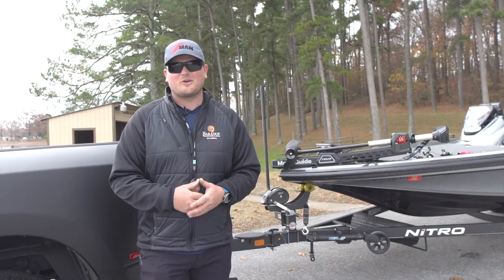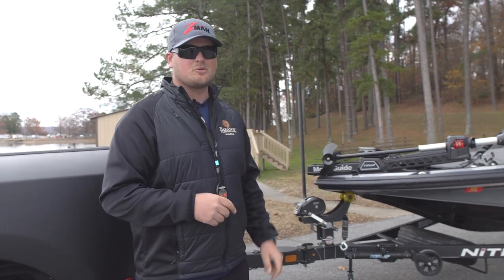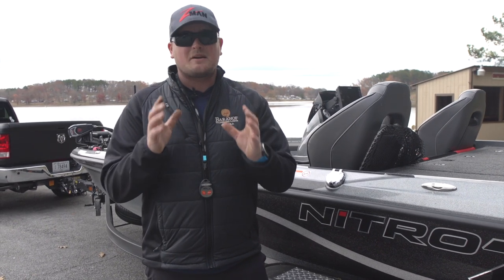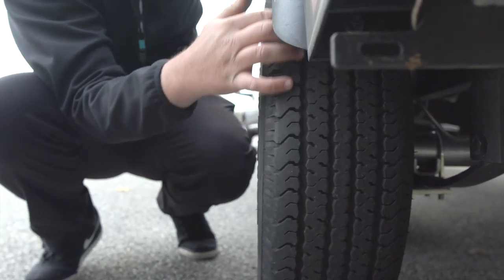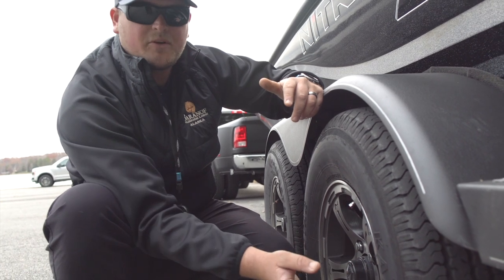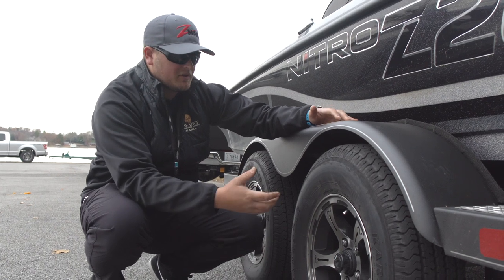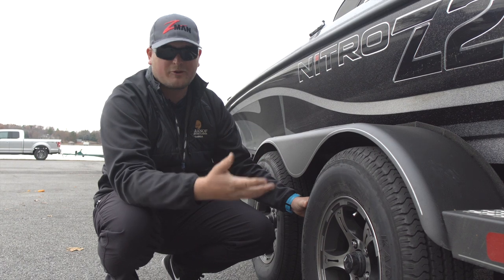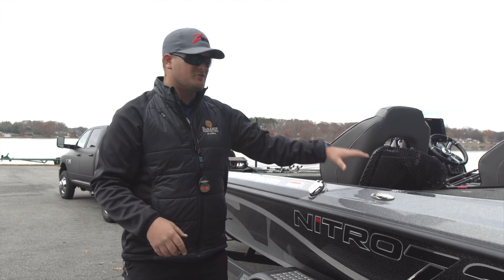4 Trailer Maintenance Checks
Tackle Warehouse Pro Circuit angler Miles Burghoff runs through four simple things you can check on your trailer to keep it rolling and catch problems before they catch you.